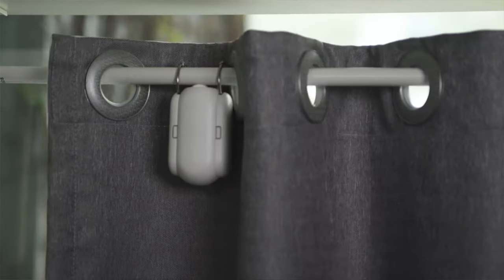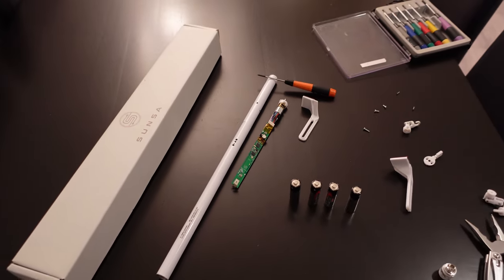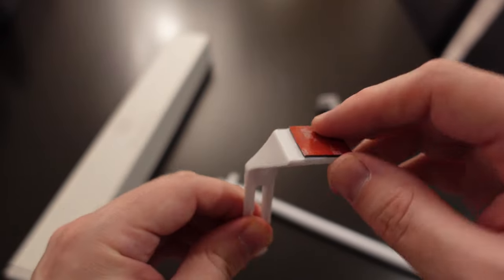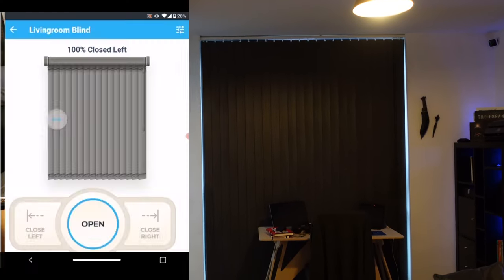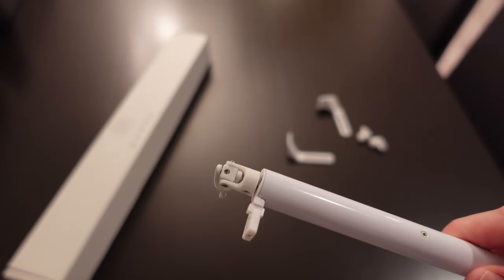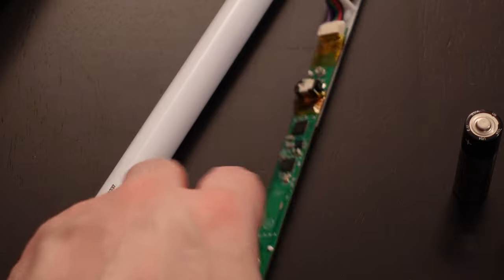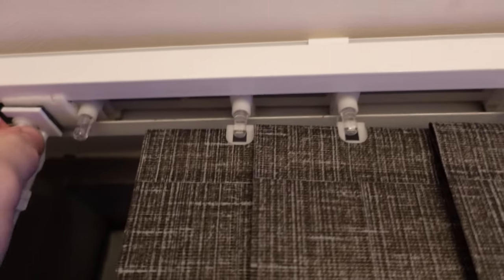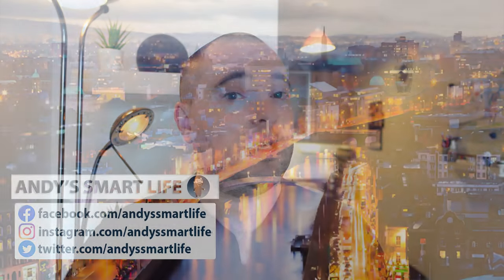Smart Blind Wands - Great Idea, Strange Execution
I've been looking for an option to automate my blinds for a long time and unfortunately the available products don't cater to blind wands and focus on chain blinds and rail curtains. Then I came across the Sunsa Homes blind wand and I was intrigued.

While I really love what the device does and I'm happy to have the blinds finally automated it was a long wait for the product which is a little underwhelming in the end.

This combined with the fact that it's still a preorder product and doesn't strictly work outside of the US means it's not for everyone and still needs a bit of development before it will suit most uses.

Get a free audio book when you sign up for Audible